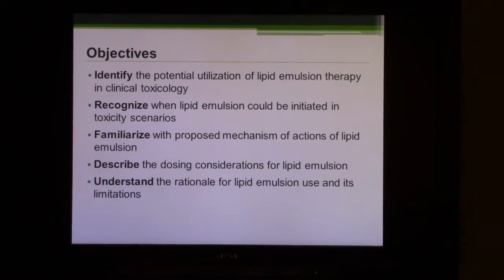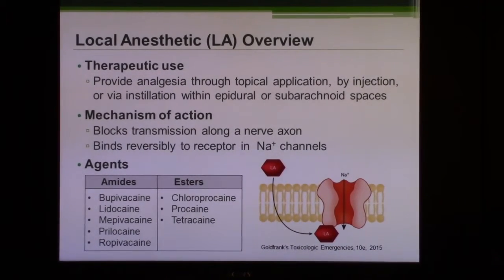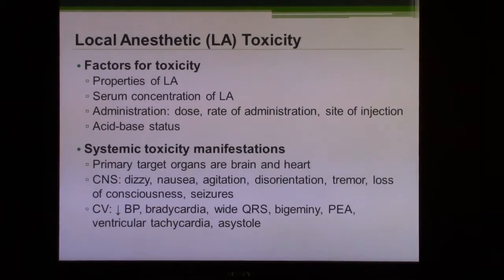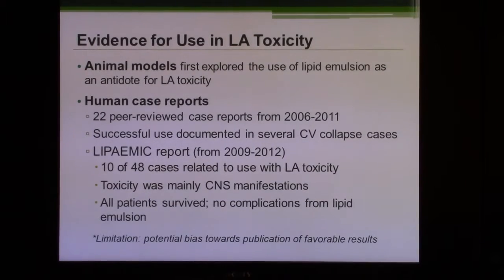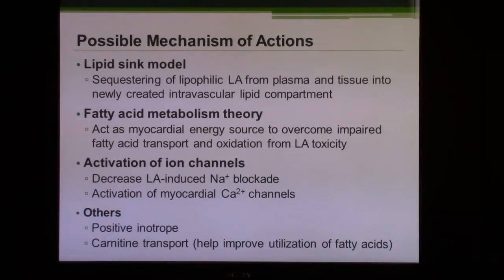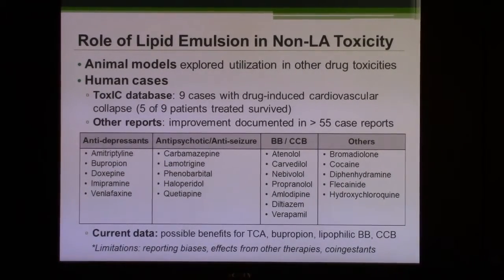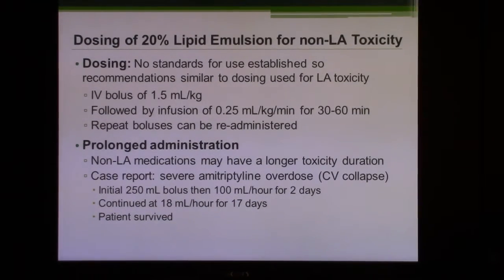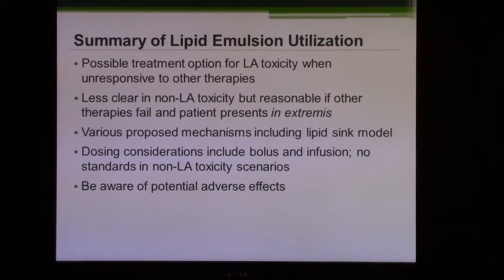Lipid Emulsion in Clinical Toxicology 2015 12